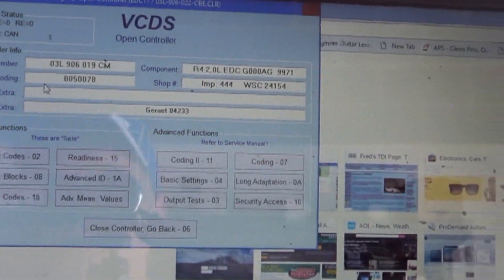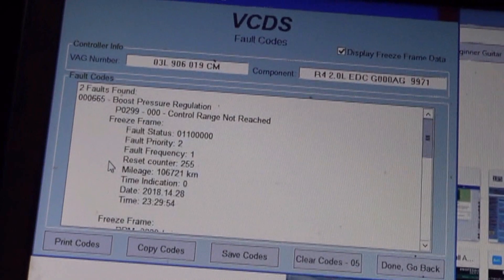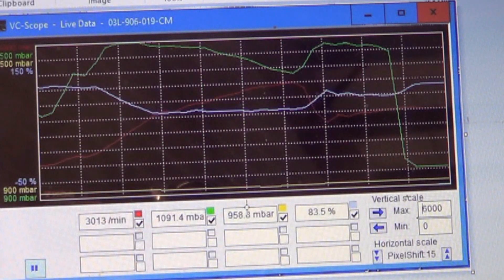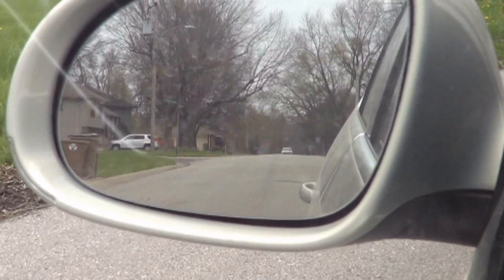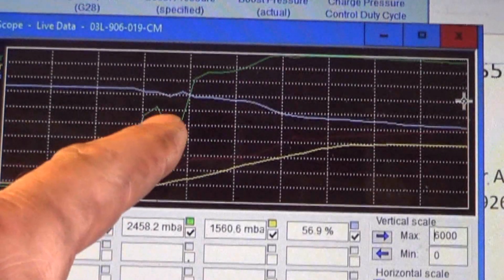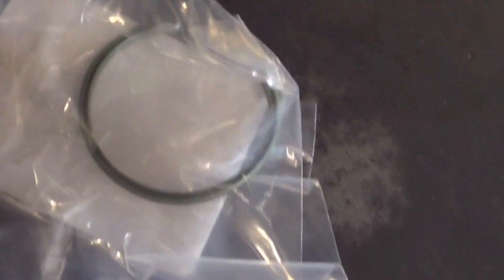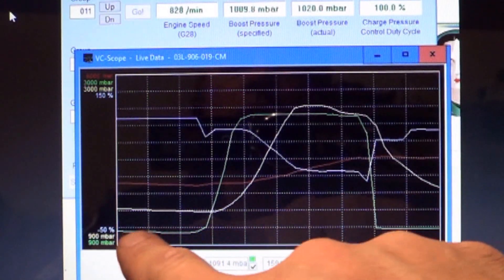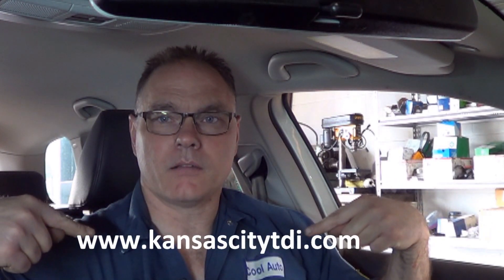2010 Jetta Tdi Turbo boost leak P0299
Follow along as I diagnose this problem.  Some lost footage makes video quality slightly lower but all the diagnosis info is still there.
This car had excess smoke, lack of power, codes for  P0299 Boost pressure regulation control range not reached and P026A Charge air cooler efficiency below threshold.   Vag codes 000665 and 000618.